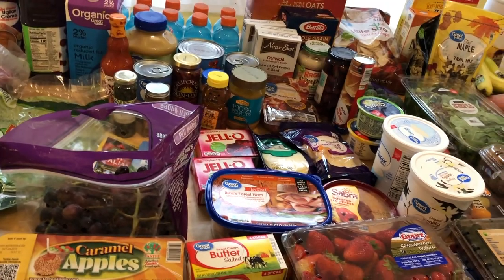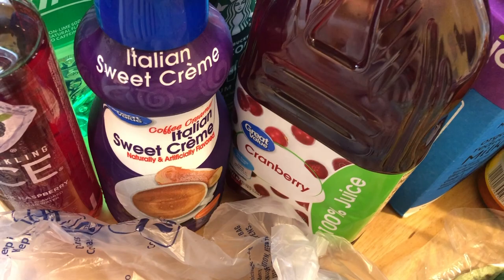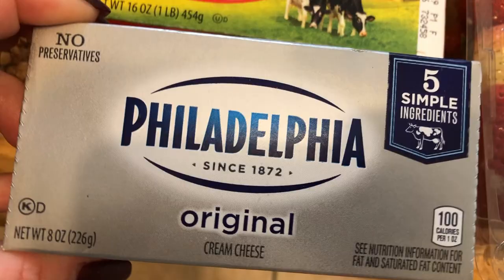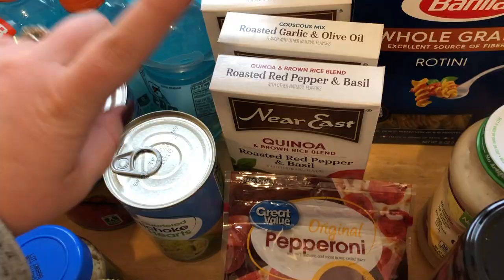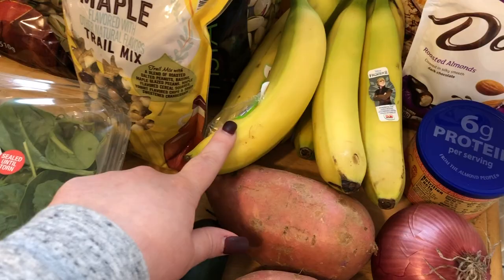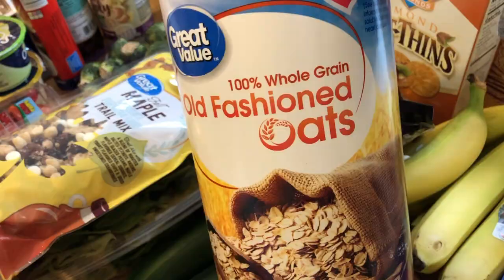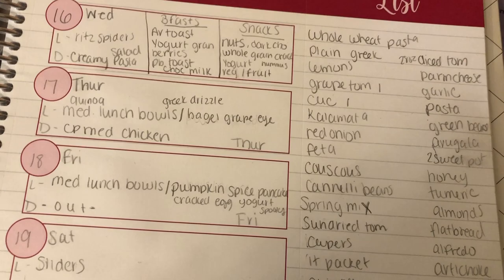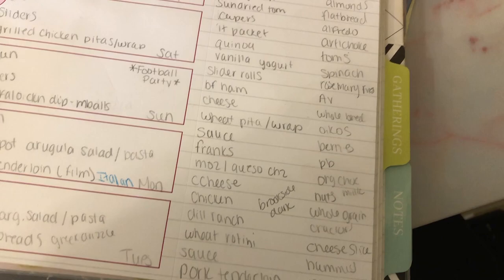WALMART GROCERY HAUL + MEAL PLAN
Hey guys!
Today I am sharing another grocery haul and my meal plan for the week. Be sure to watch my What's For Dinner + Lunch videos next week to see how I use all this stuff!
❤️Amanda

Walmart does the shopping and loads your groceries into your car for free!

HAVE YOU TRIED INSTACART? Here’s a $10 promo!

momsmessykitchen